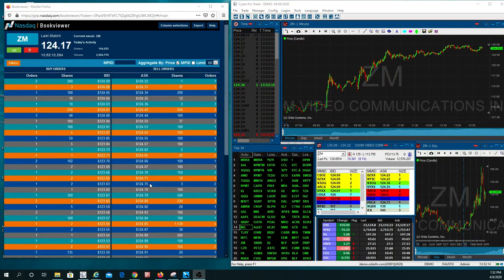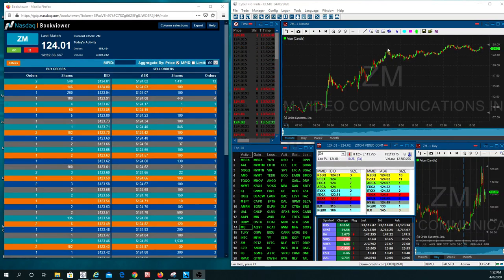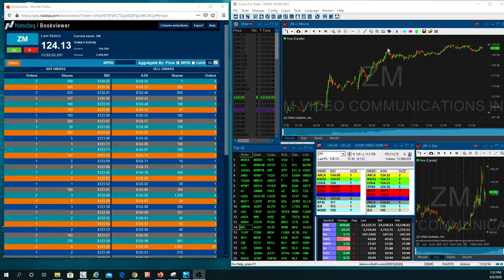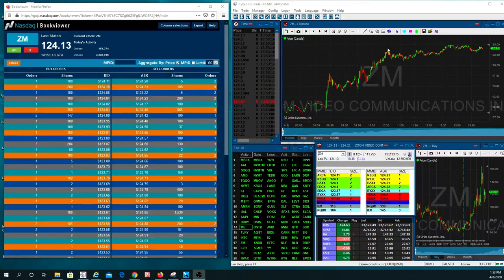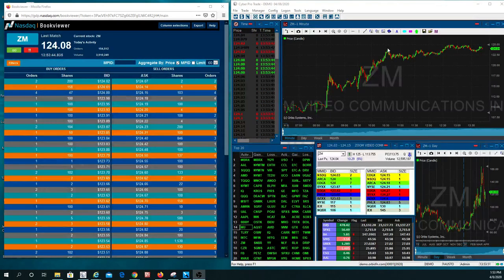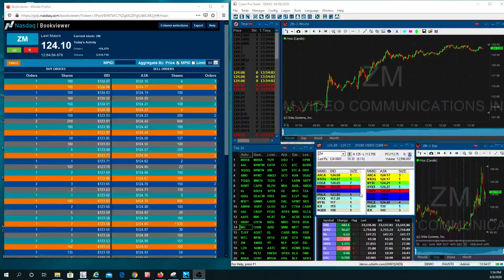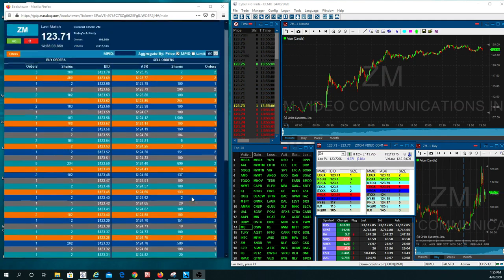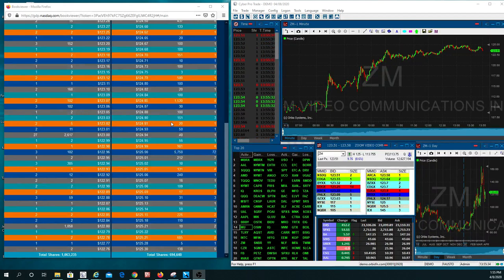Trading with Level III for Beginners $ZM